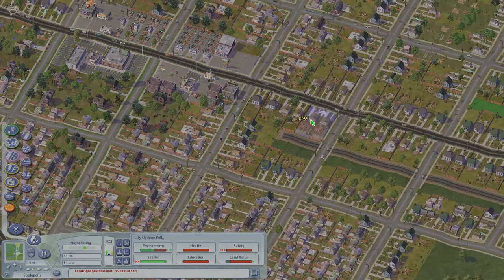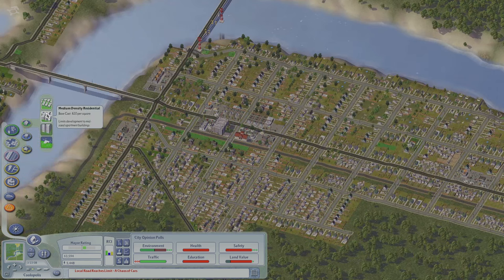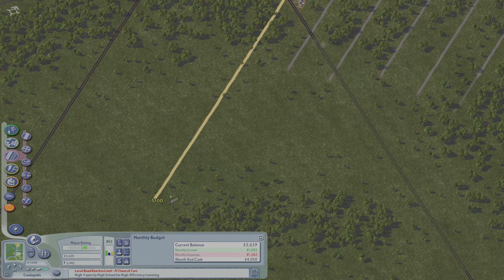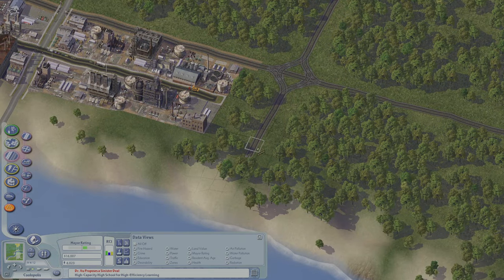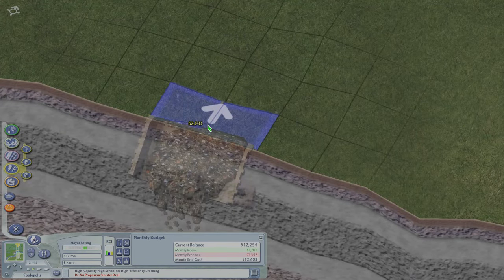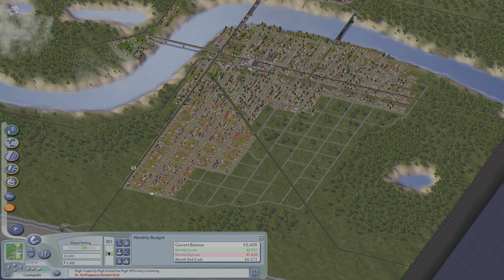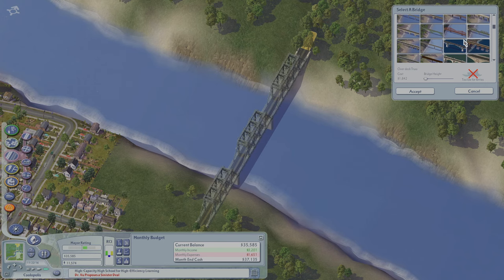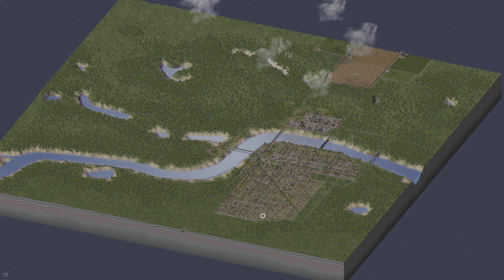SimCity 4 - Trains and Things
Want more OCM? Follow us on X, and Instagram.

Garrett continues his personal SC4 series, building more neighborhoods and establishing industry.